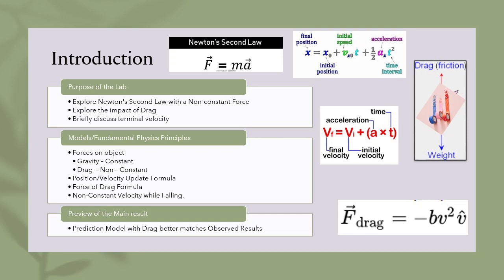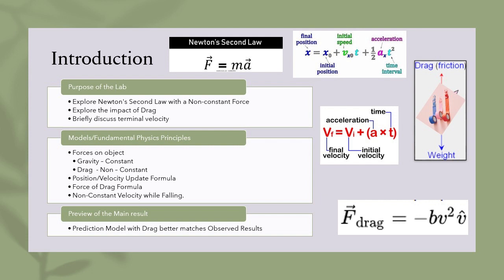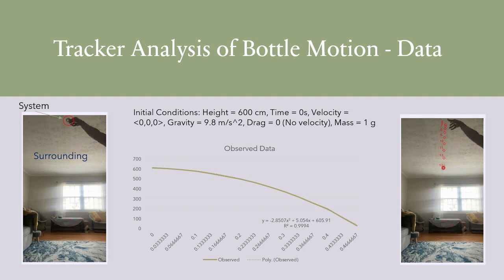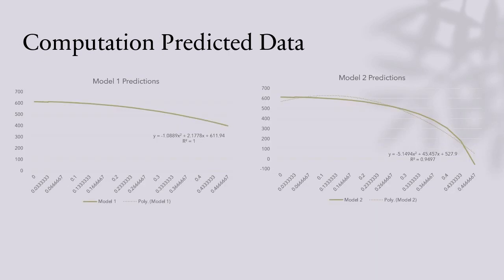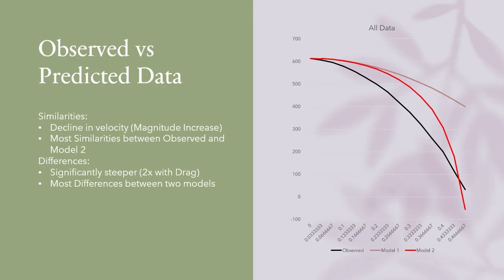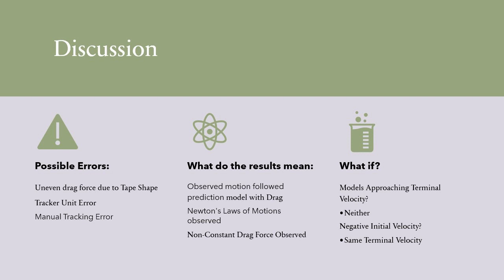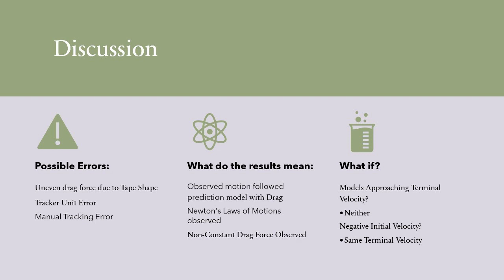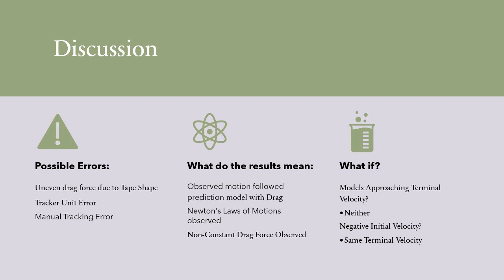PHYS 2211 Lab 2: Motion of a Falling Object